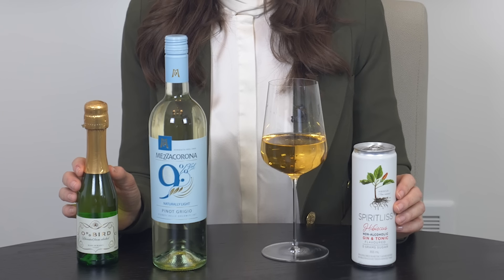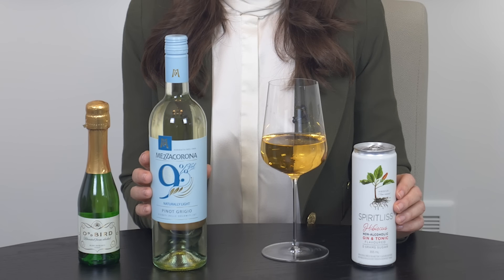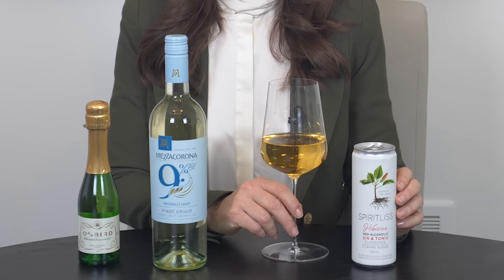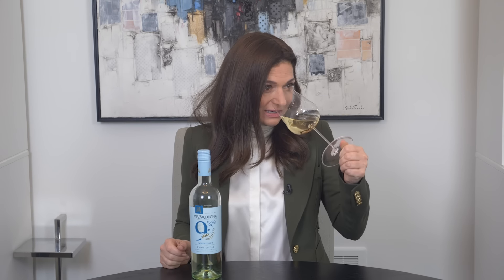Carolyn's Tasting Room - No- And Low-Alc Drinks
Welcome to Carolyn’s Tasting Room, an event series here at Access Luxury where you can taste exciting wines and other beverages with critic Carolyn Evans-Hammond. Join in and discover for yourself that you don’t need to spend a lot to get a great tasting drink. You just need to know which one to buy.

During this episode, we taste a range of no-alc and low-alc drinks you’ll love.

Here’s the program:

NV Oddbird Blanc de Blancs, France 200mL
2022 Mezzacorona Naturally Light Pinot Grigio, Vigneti delle Dolomiti IGT, Italy 750mL
H2 Craft Spiritliss Hibiscus Non-Alcoholic Gin & Tonic, Canada 355mL can

Grab the beverages and taste along!  So you can drink better and learn how.

Carolyn Evans-Hammond is a seasoned wine critic, media personality, and best-selling author. And she’s on a mission to find you your next great wine. Connect with her